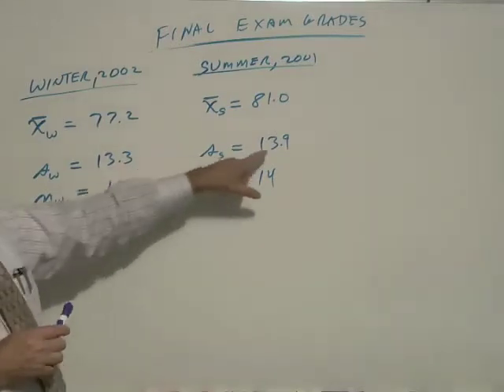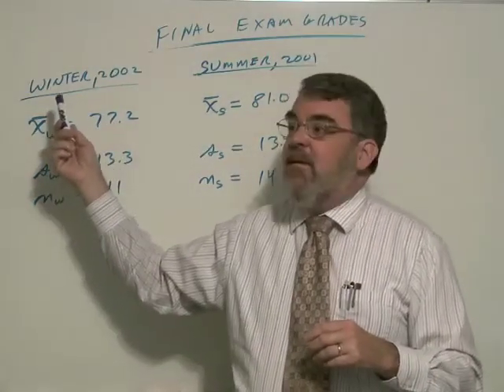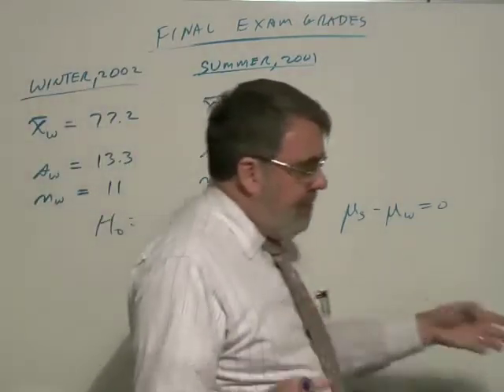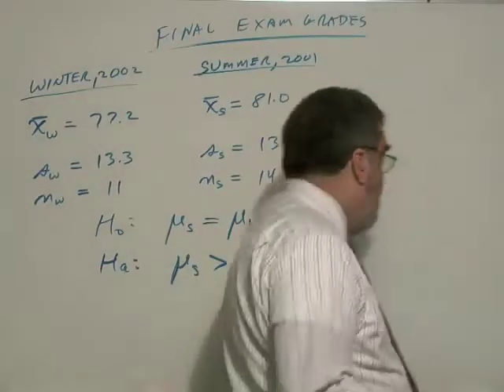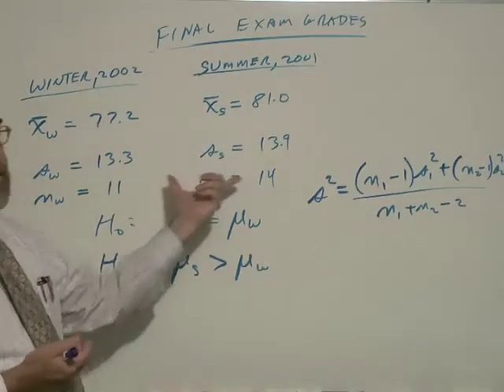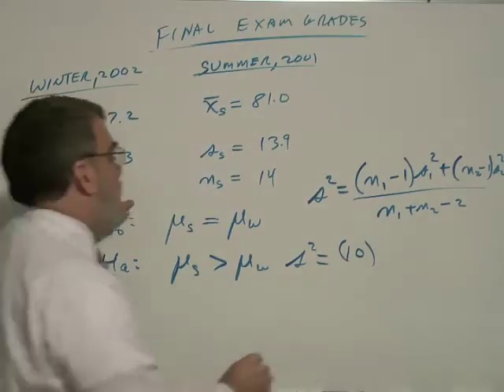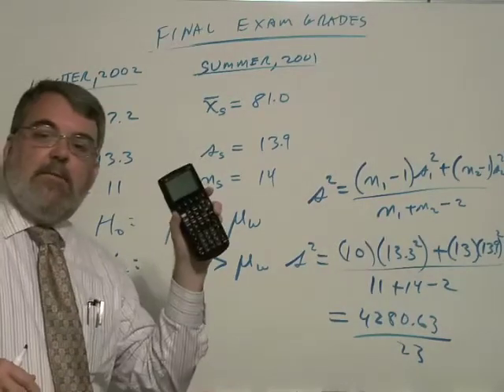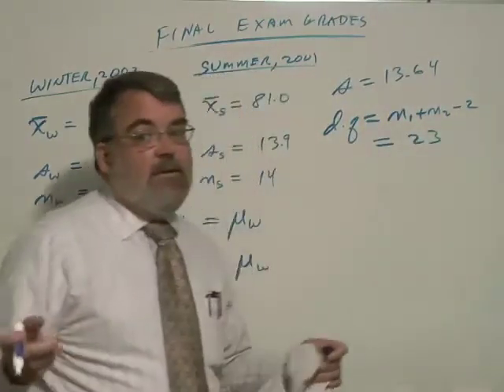Math 160, Chapter 7, Part Thirteen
Chapter 7 is about hypothesis testing. This is part thirteen of eighteen.